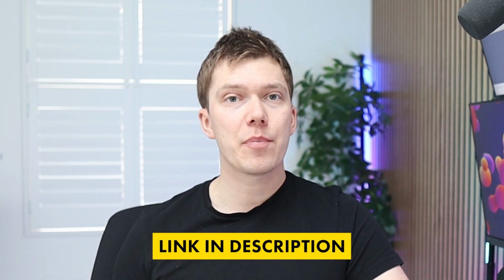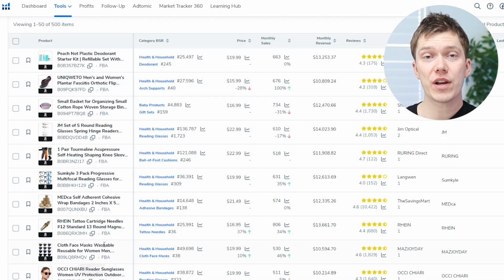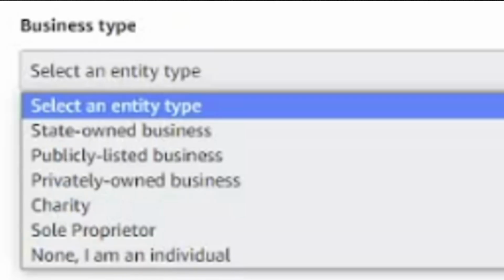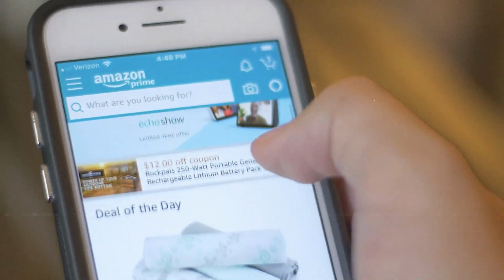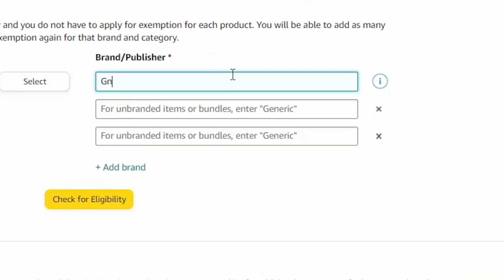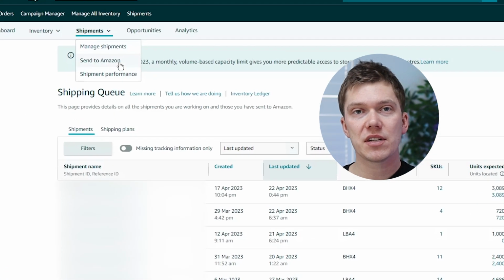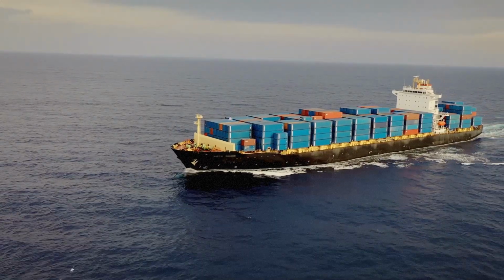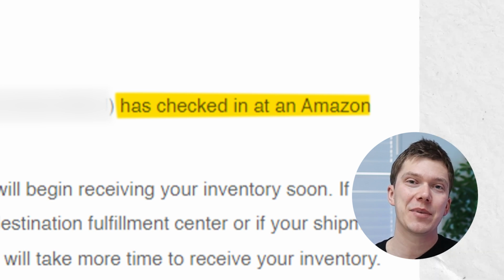How To Find & Sell Your First Amazon FBA Product In 30 Days!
Getting started with Amazon FBA can be overwhelming if you don't know what you're doing. So today, I’m going to be running through a 30 day Amazon FBA action plan that aims to guide you through process to the point of selling a small and inexpensive product order, so that you can experience what it’s like to be an Amazon FBA seller as quickly as possible!

👉 If you'd like to download an Amazon FBA beginner checklist to save or print off, you can do so

✅ FREE Amazon FBA Toolkit (Checklist, Landed Cost Calculator, Expenses Tracker + More)